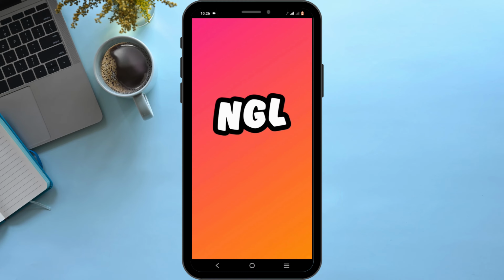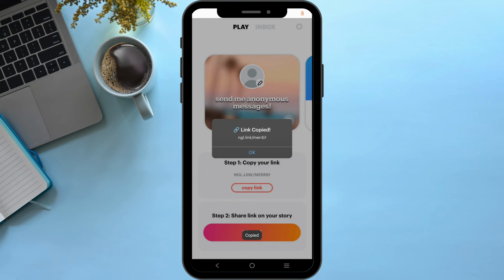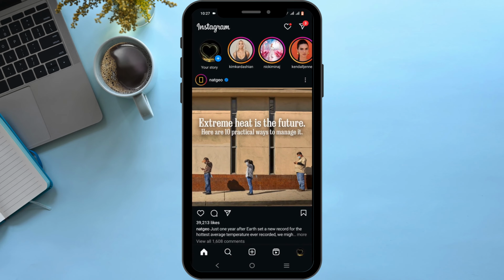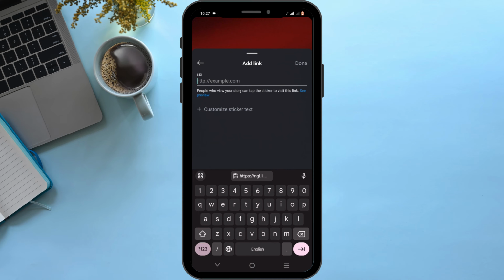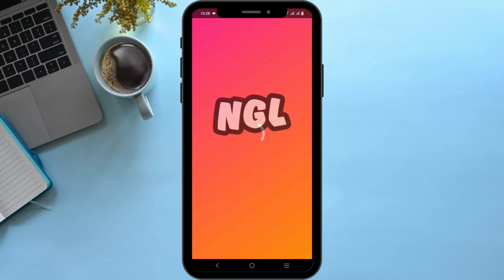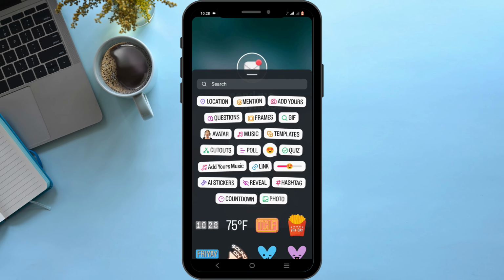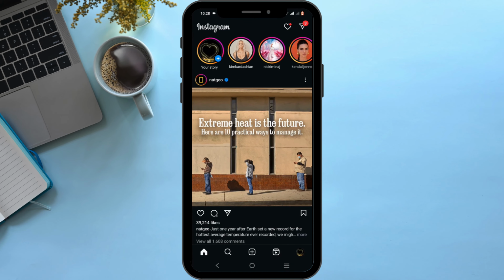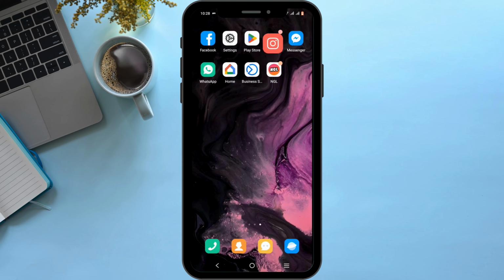How to Do NGL Link on Instagram | Add NGL Link to your Instagram Story (EASY)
Ready to add an NGL link to your Instagram Story in 2024? This guide provides step-by-step instructions on how to create and add an NGL link to your Instagram Story. Follow this straightforward process to enhance your Instagram interaction.

In this tutorial:
0:00 - Introduction
0:15 - How to Do NGL Link on Instagram
0:44 - Add NGL Link to Your Instagram Story (EASY)

Learn how to effortlessly add an NGL link to your Instagram Story in 2024 with this straightforward guide. This video covers the entire process, ensuring you can engage with your followers using the NGL link.

Add an NGL link to your Instagram Story with ease by following this guide in 2024!